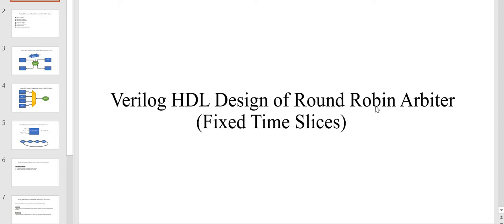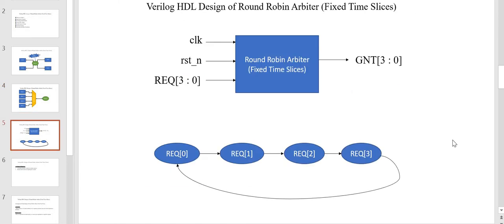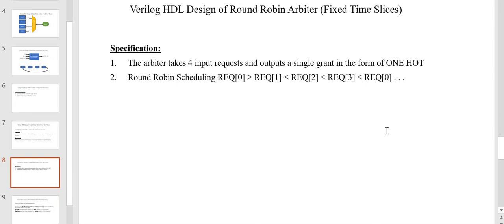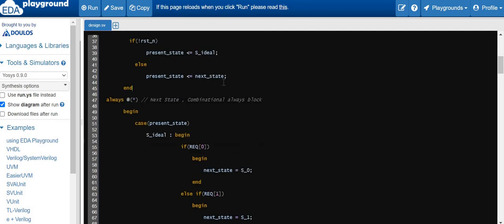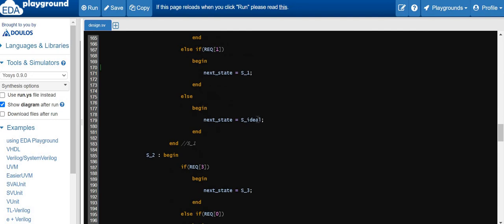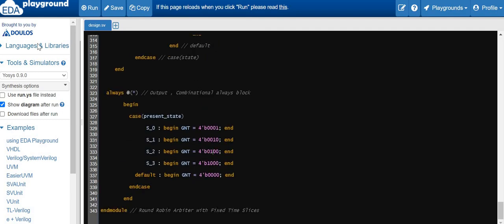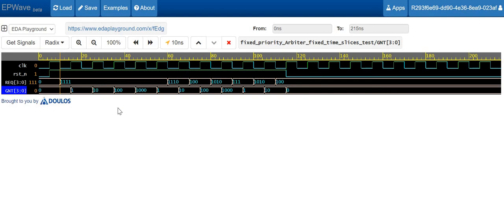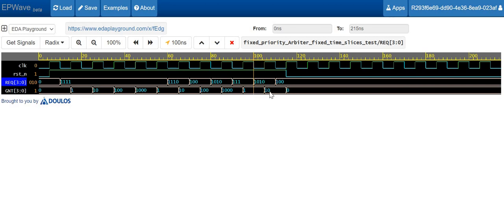Verilog Design, Simulation & Synthesis of Round Robin Arbiter | Hardware Design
- Introduction to Round Robin Arbiter @ 0:00
   - Application of Round Robin Arbiter @ 0:35
   - Round Robin Algorithm Explained @ 1:38
   - Examples of Round Robin Arbiter @ 2:18
   - Advantages & Disadvantages of Round Robin Arbiter @ 2:36
   - Specifications of Round Robin Arbiter @ 3:22
   - Verilog HDL Code of Round Robin Arbiter @ 3:58
   - Synthsis of Round Robin Arbiter @ 8:45
   - Verilog Test Bench Design of Round Robin Arbiter @ 9:18
   - Simulation of Round Robin Arbiter @ 10:08

𝑸𝒖𝒆𝒓𝒊𝒆𝒔 𝑨𝒏𝒔𝒘𝒆𝒓𝒆𝒅 -
What is arbiter in Verilog?
What is an arbiter circuit?
round robin arbiter verilog code?
round robin arbiter state diagram?
round robin arbiter rtl?
round-robin arbiter github?
round robin arbiter vhdl?
round robin arbiter working?
round robin arbiter uvm code?
round robin arbiter verilog code github?